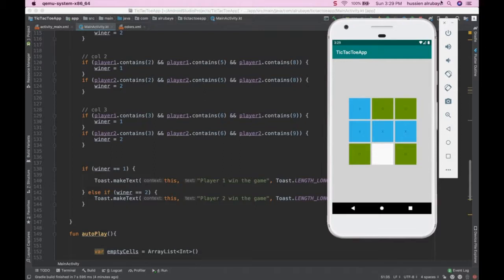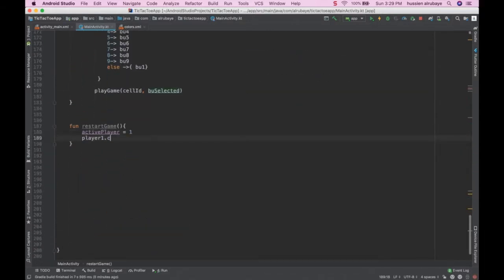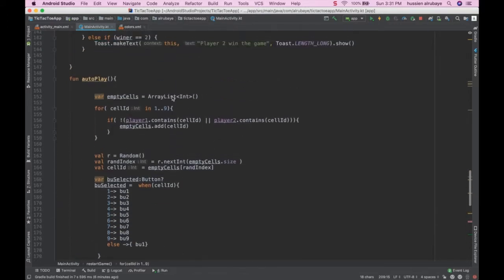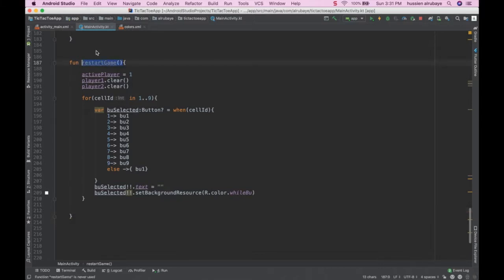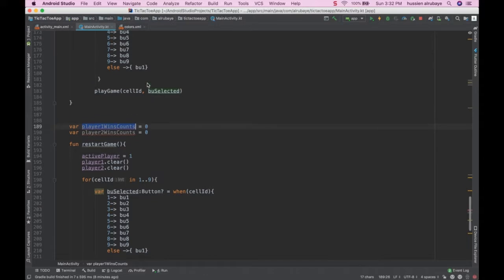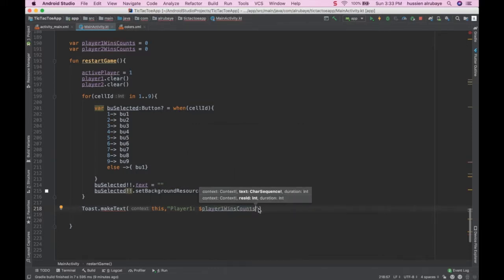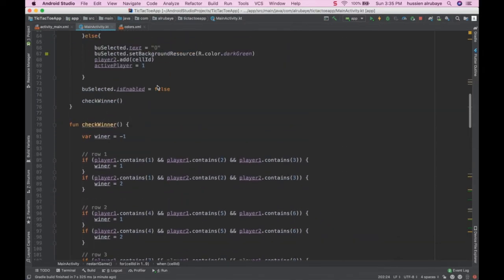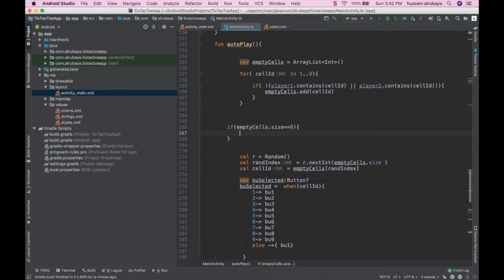Tic Tac Toy Game | Kotlin tutorial | Part 5 - Multi Level Game